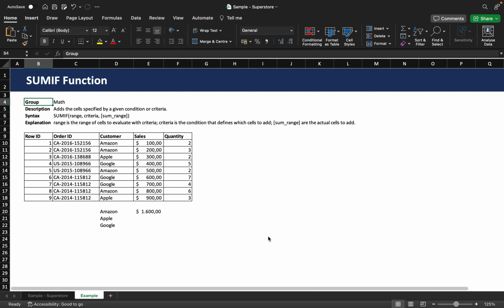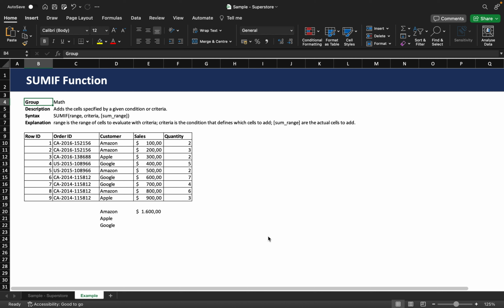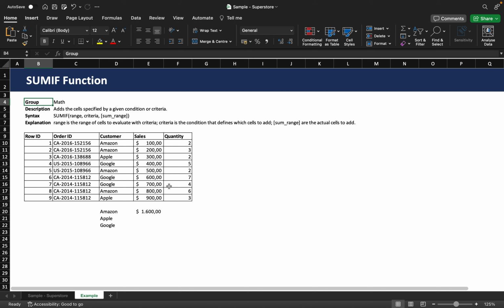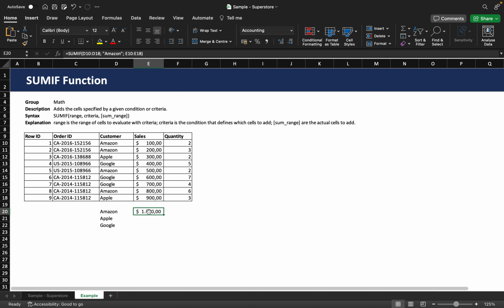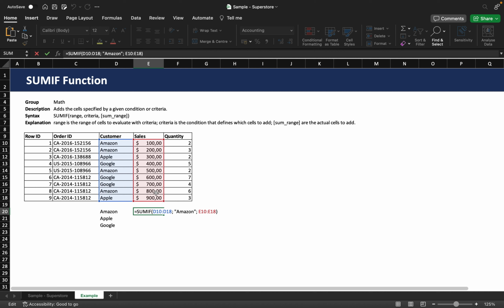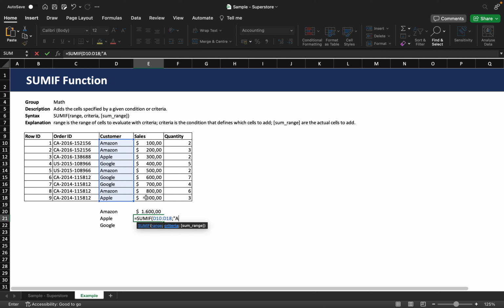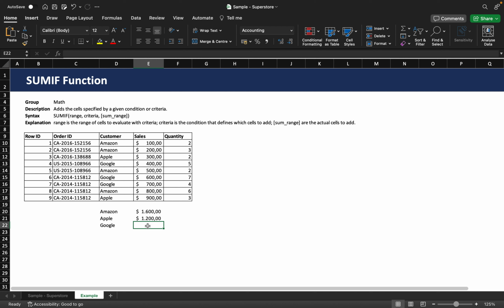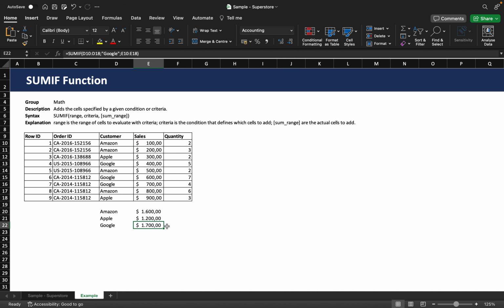Excel SUMIF Function - Beginner Tutorial with examples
In this video I will show you how to use the SUMIF Function in Excel by using examples.